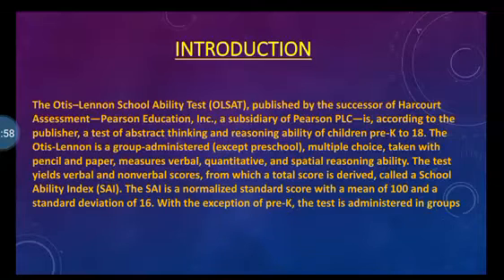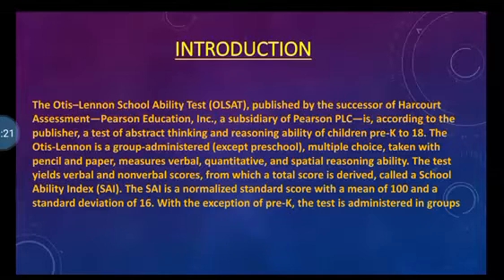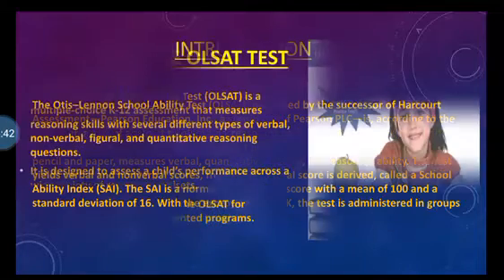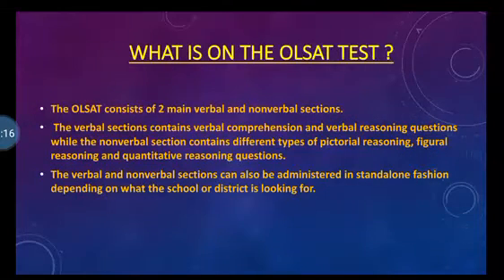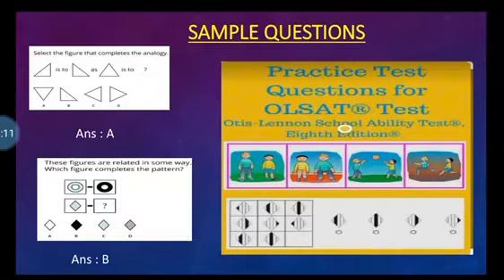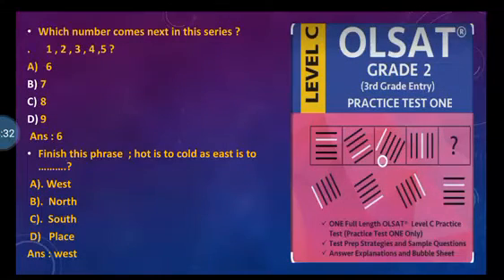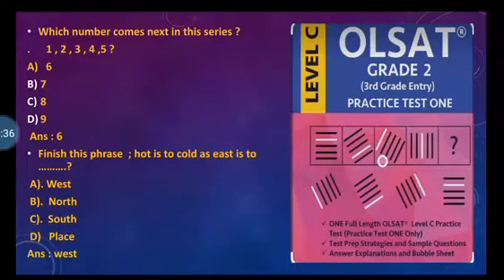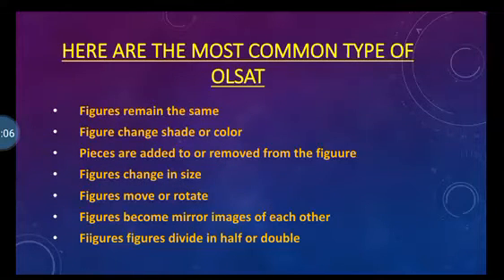ASSIGNMENT ON PSYCHOLOGY OF INDIVIDUAL DIFFEENCES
Prepared by : Chythanya Vijayan
Course: Psychology of Individual Differences
Topic : Measurement of Intelligence- Otis Lennon School Ability Test
Roll No : 1220
M.Ed 2 nd Semester
SPS, M G U, Kottayam